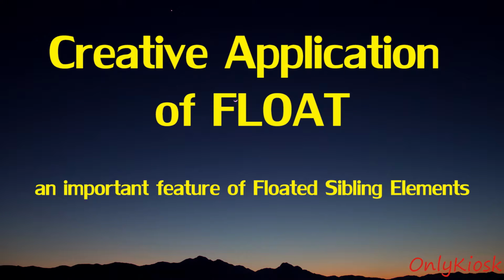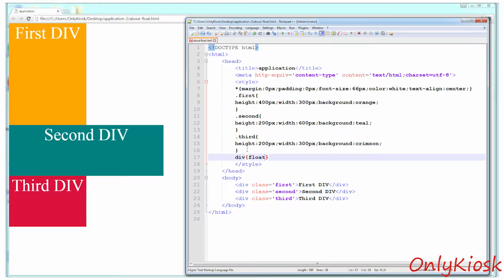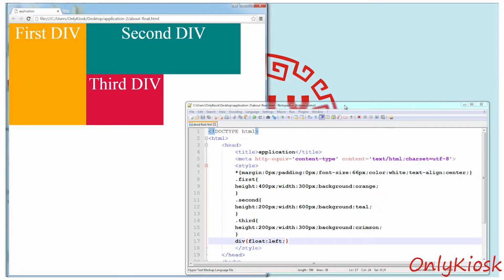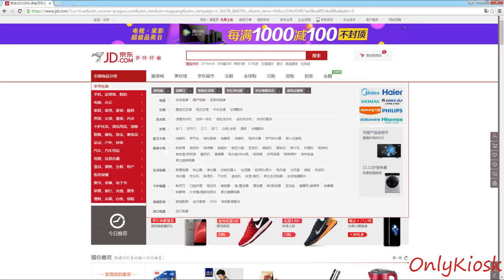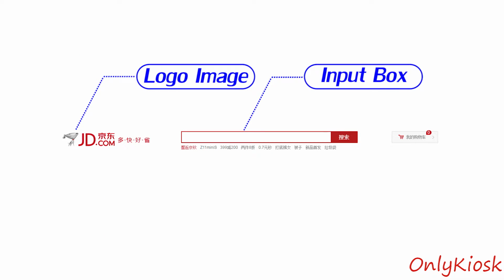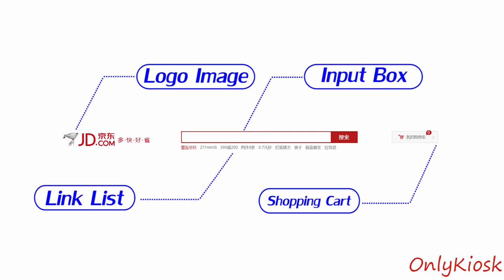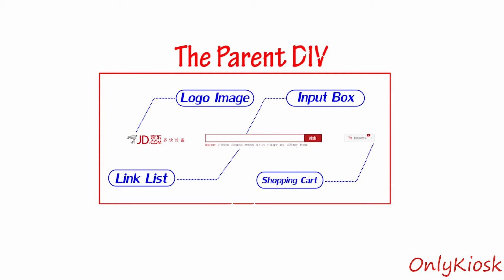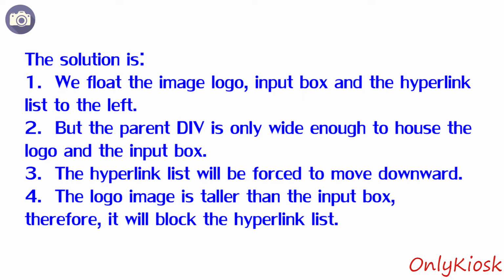Creative Application of Float -- Part 1,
Go to JD.COM and take a look at thier header part.
In this lesson, we will explore a very creative application of Float and learn a very important feature of floated sibling elements.
Get the whole course at the lowest price!